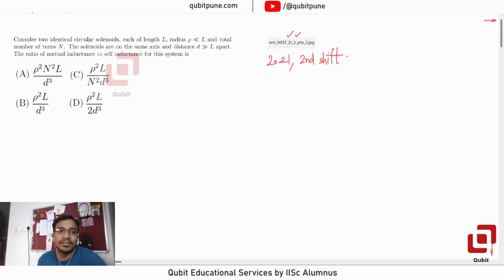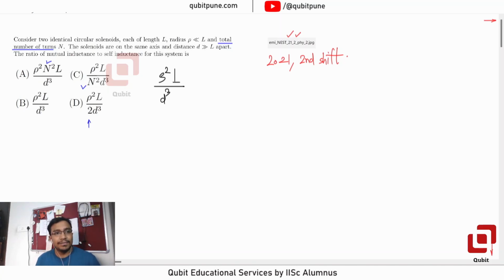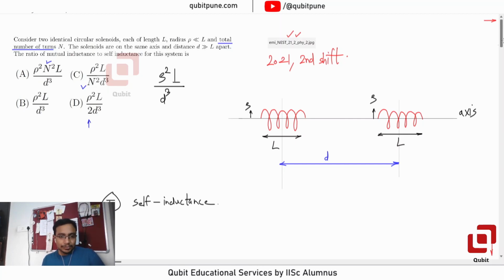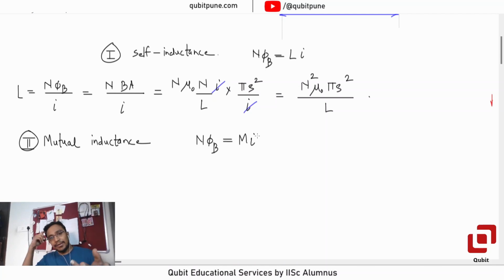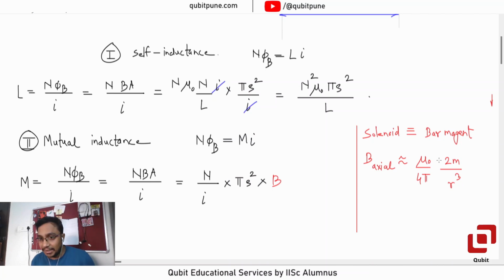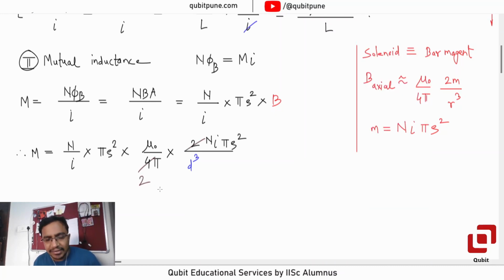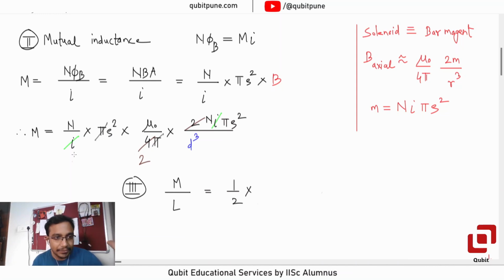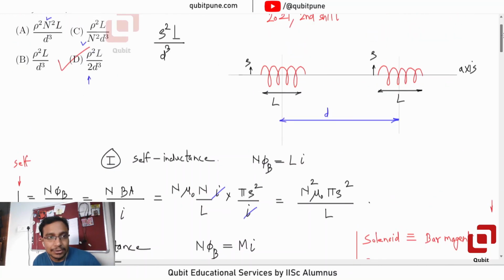NEST 2021 Shift 2 Physics Q2